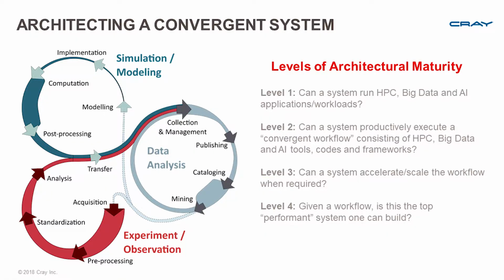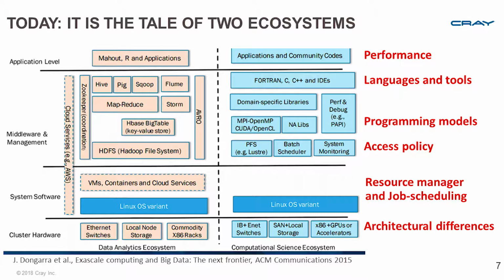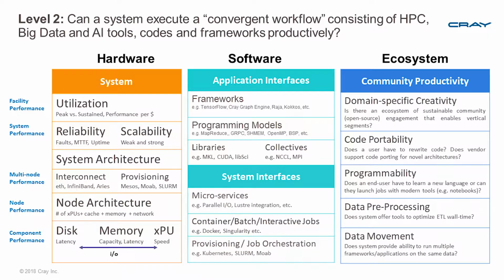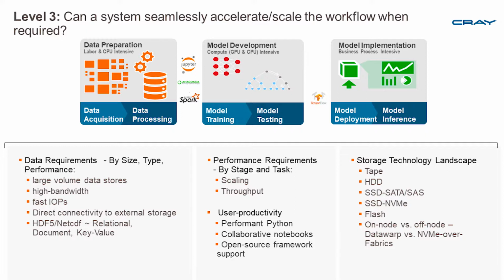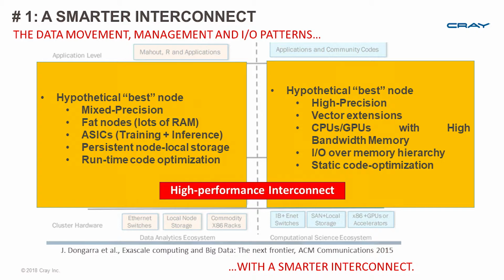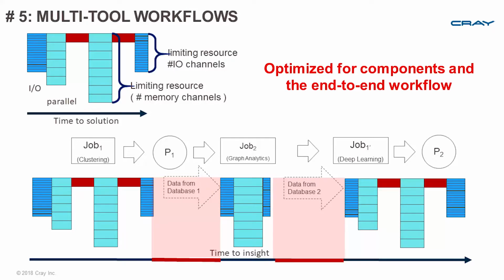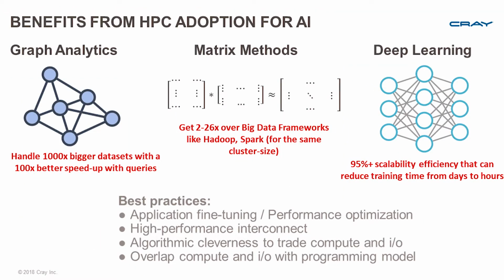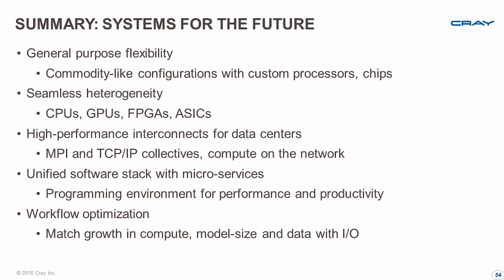Architectural Challenges and Potential Solutions for the Convergence of Big Data, HPC and AI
Cray, Inc., Rangan Sukumar